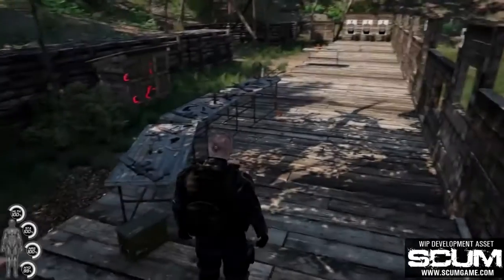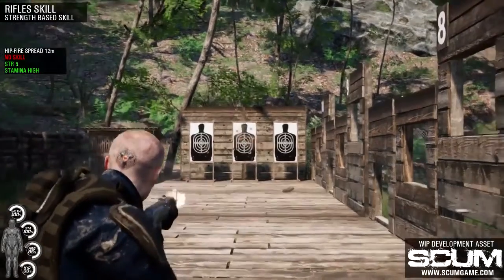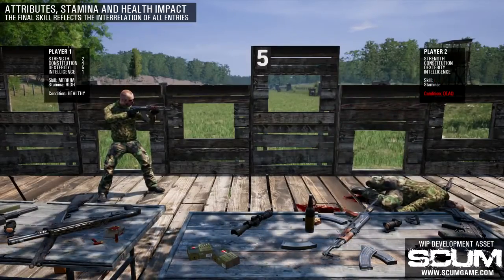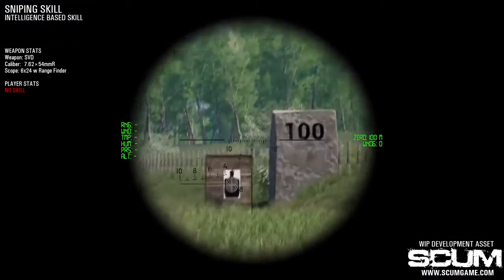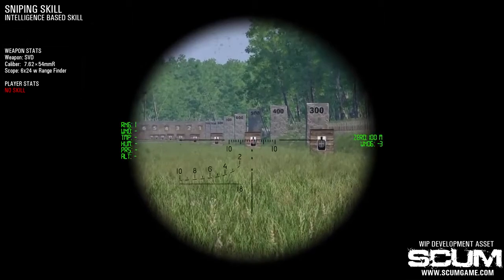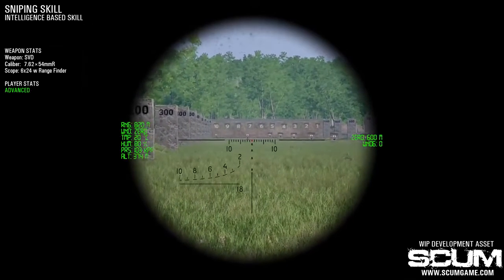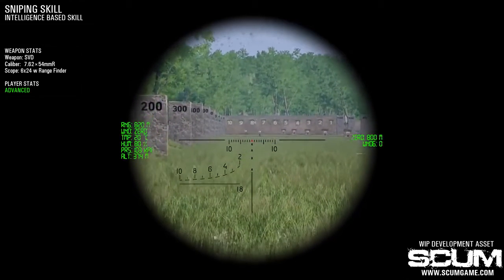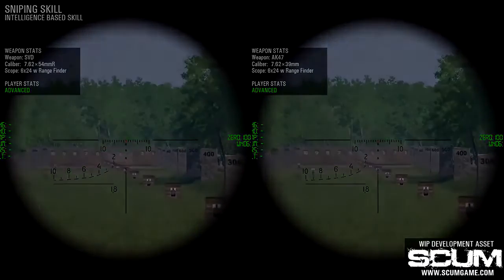Scum - Gameplay of Combat & Weapons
SCUM Gameplay Demo 12 Minutes Gameplay Walkthrough (New Open World Survival Prison Game) 2017